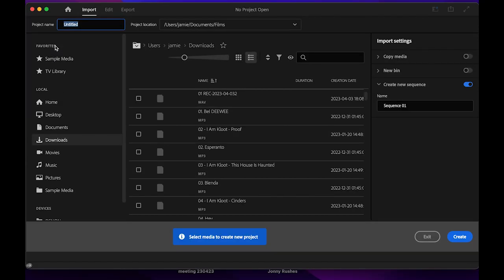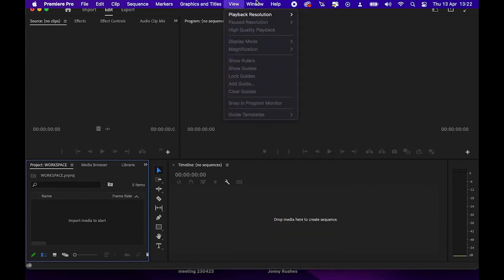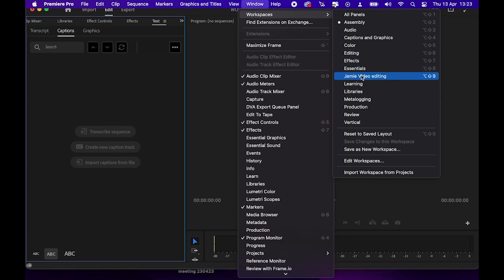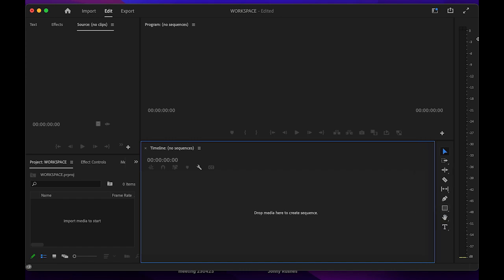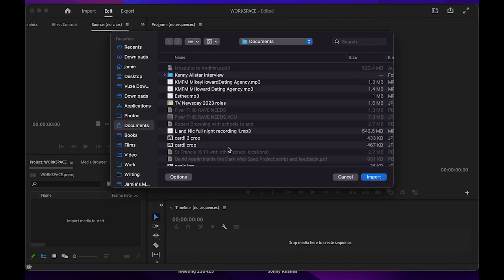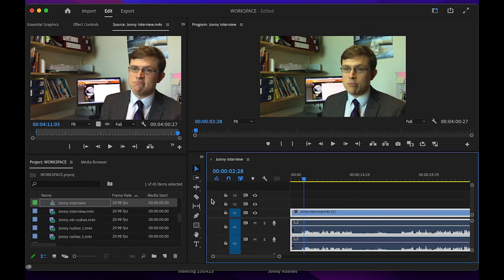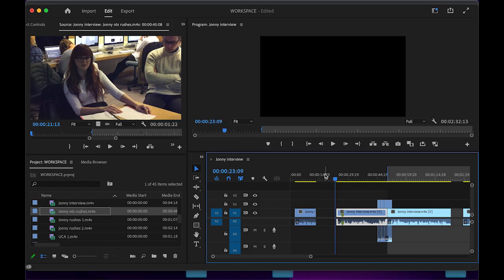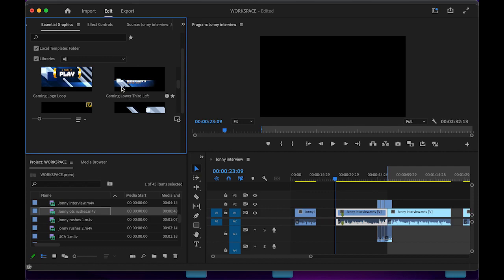Premiere Pro Editing lesson: Workspace, cutting interviews and creating soundbites